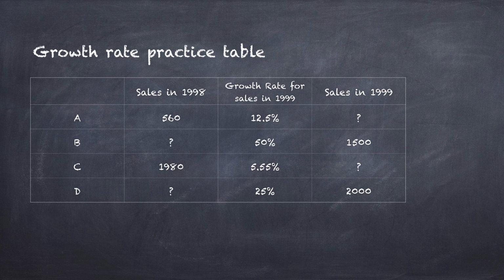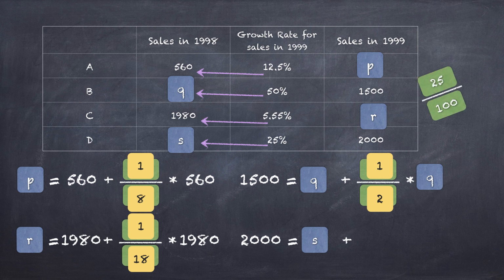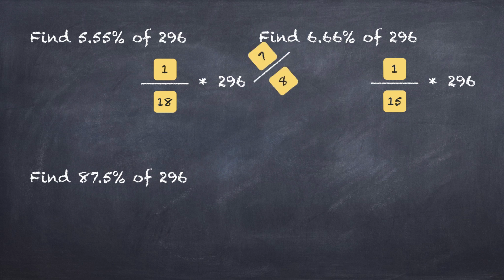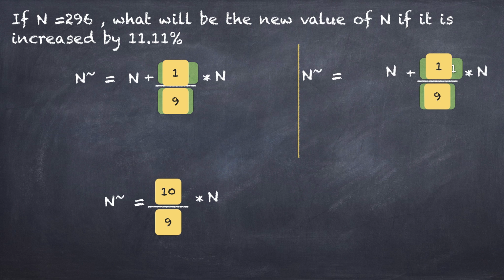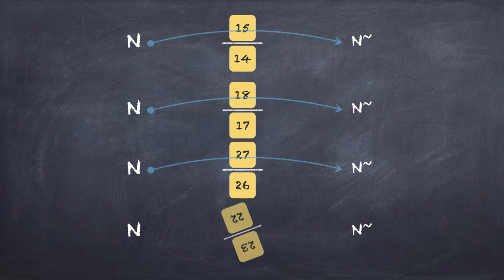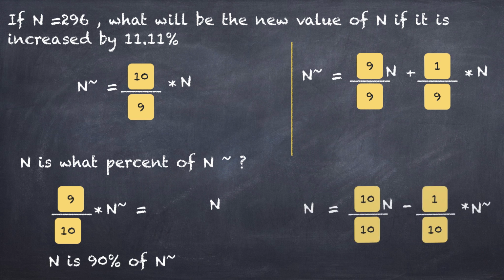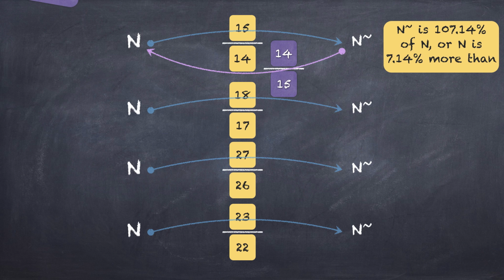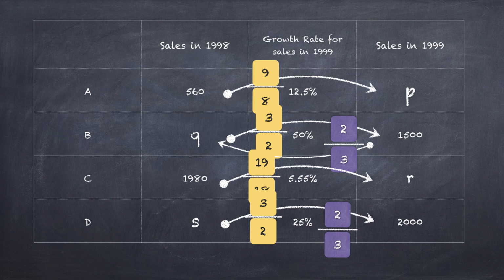Data Interpretation : Session 2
playing with growth rates , learning to build and use multiplying factors

More at

books, quizzes, new lessons